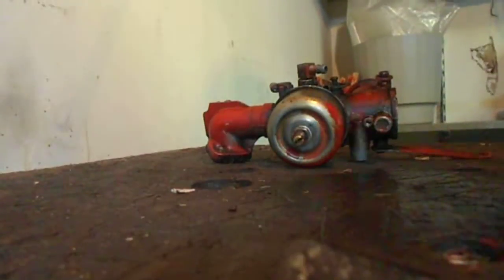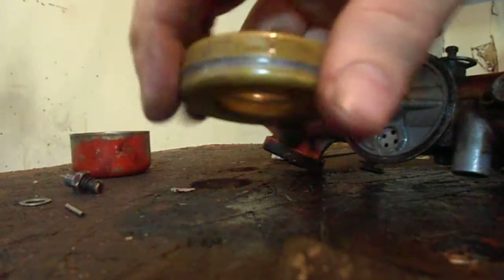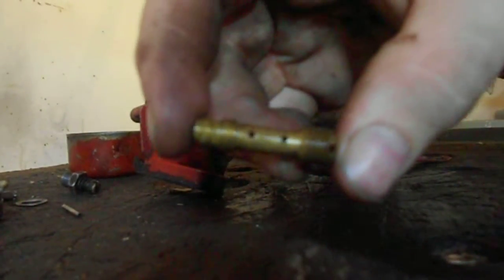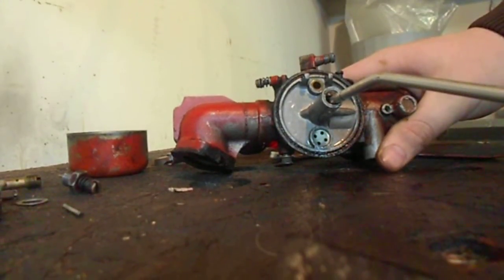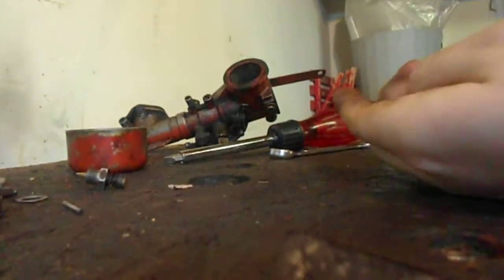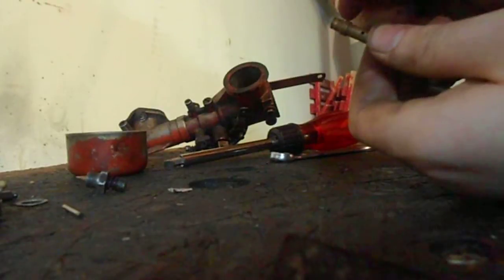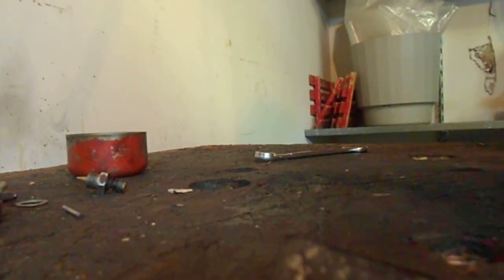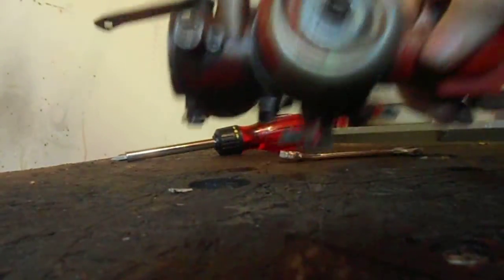Clean The Wheel Horses Carburetor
The wheel horse was backfiring and just running bad so i cleaned the carburetor and that seemed to help.